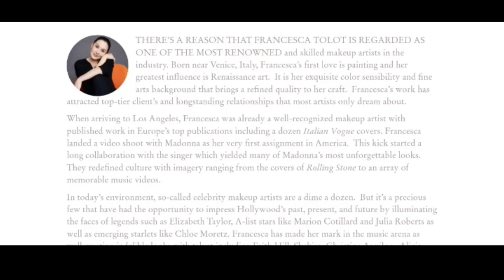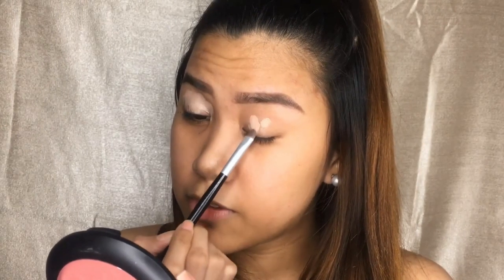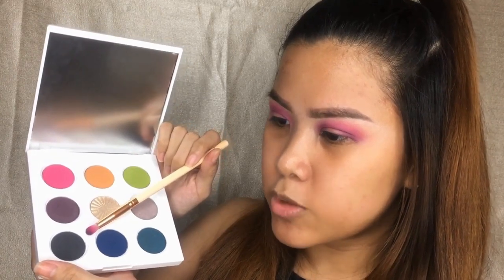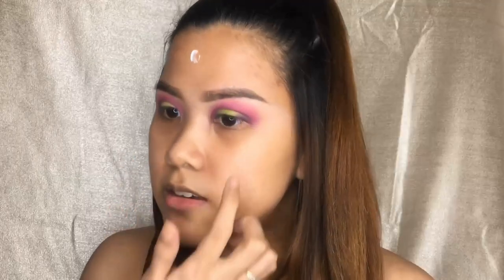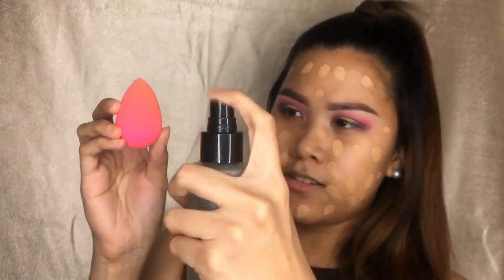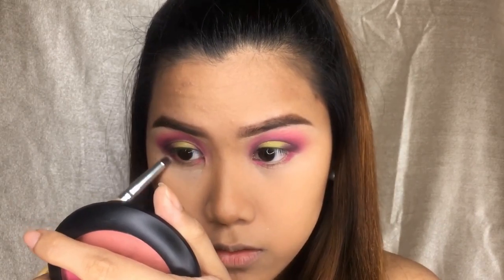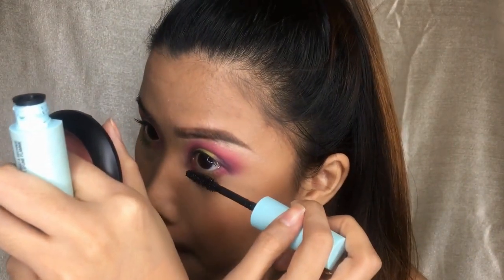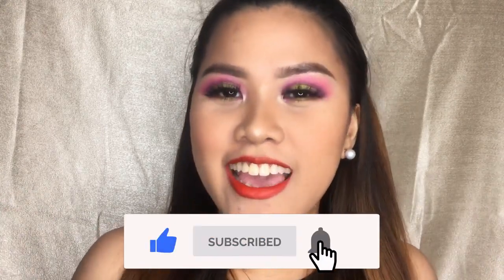OFRA X FRANCESCA TOLOT 'INFINITE COLLECTION' - DEMO + REVIEW | Katt Legaspi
WATCH IN 1080P (HD) Today's video is going to be a Demo and Review of the collaboration of Ofra Cosmetics and Francesca Tolot called 'Infinite Collection', I don't have the full collection just the eyeshadow palette and 1 out of three Long Lasting Liquid Lipstick.

I hope that you enjoy it! Thank you guys for watching!

// PRODUCTS USED:

Ofra x Francesca Tolot Infinite Palette - Php 2,250
Ofra x Francesca Tolot Long Lasting Liquid Lipstick - Vermillion - Php 850.00